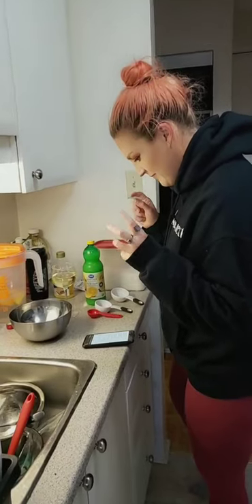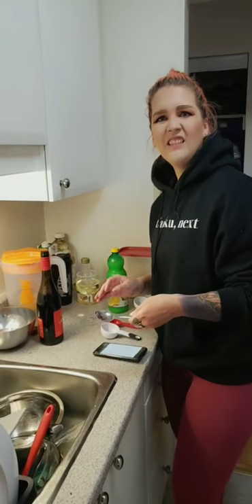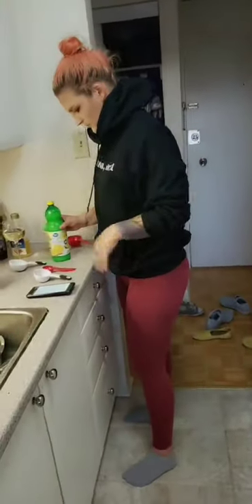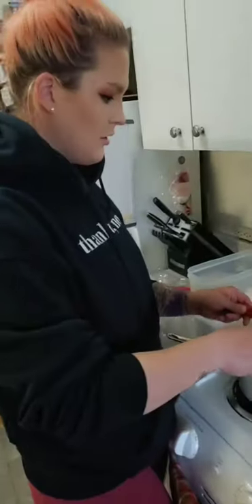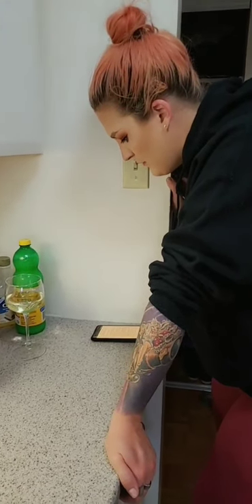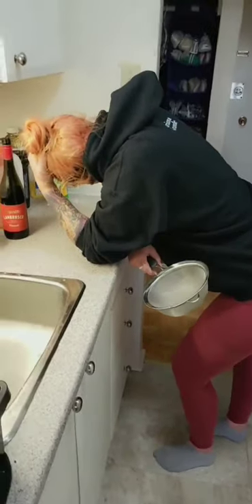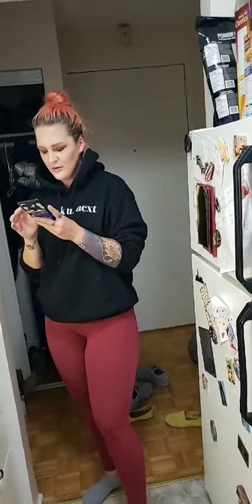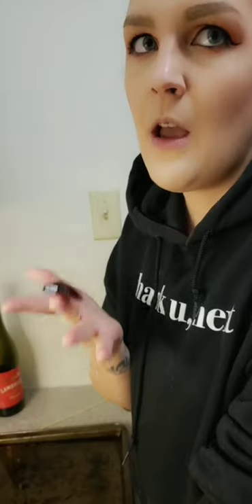Wine Gums Pt. 1 - Snick Snack Chronicles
Well that didn't turn out the way we wanted it to :/
Sometimes, we try things and it just doesn't work. What do we do when that happens? We sit on the floor and bounce ideas off each other. Is this our first on camera kitchen floor sit? Anyway.